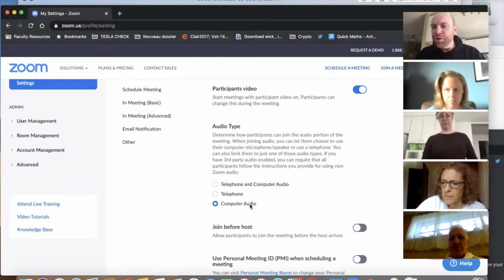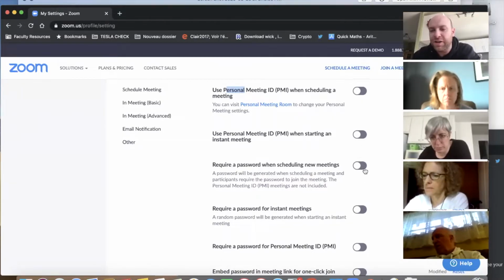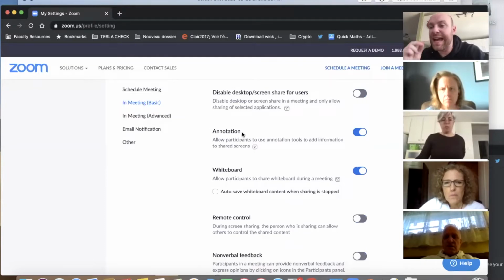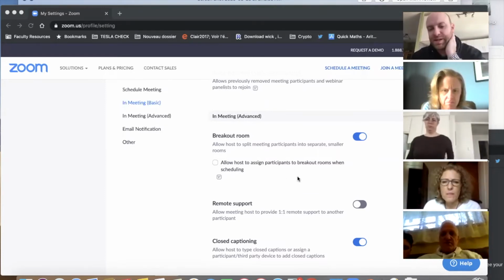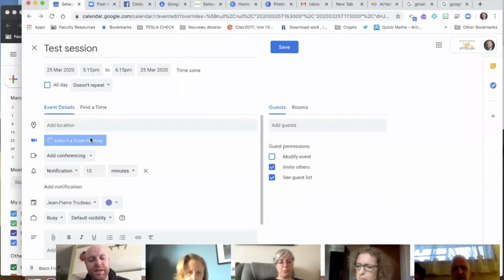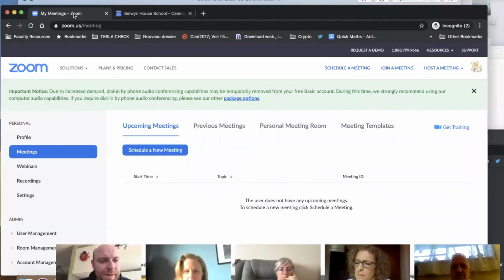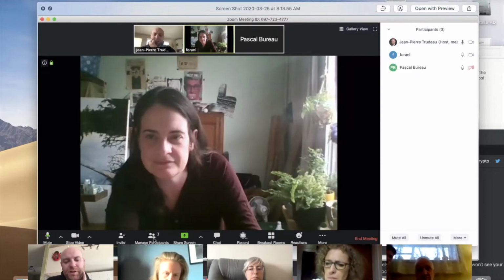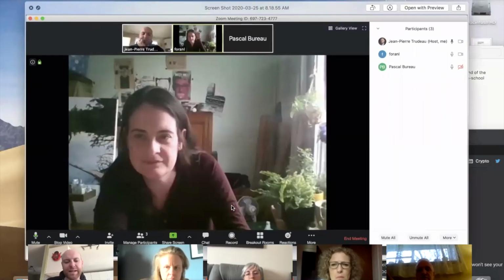Zoom Video Intro & Setup